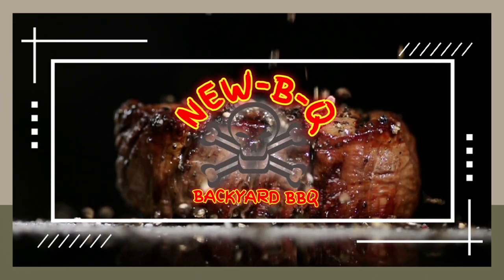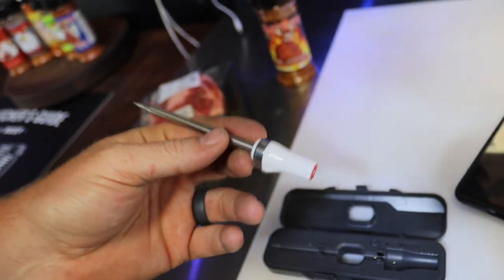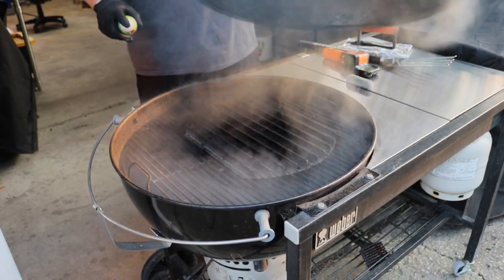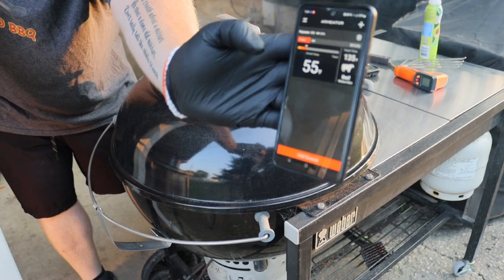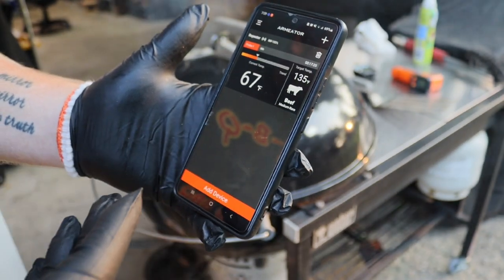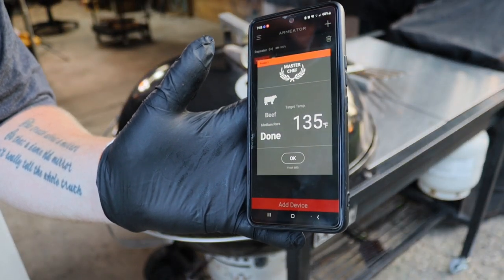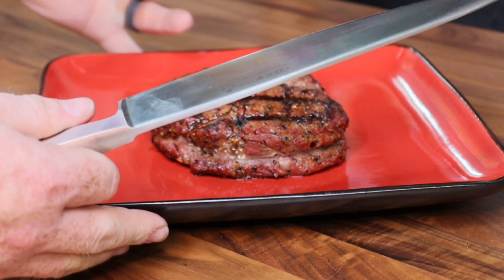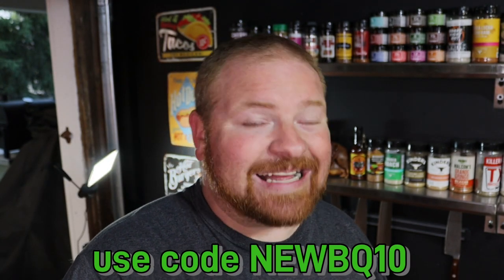SCA Steak with holy smokers rub & Armeator thermometer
HOLY SMOKERS RUB CO.

NEWBQ10